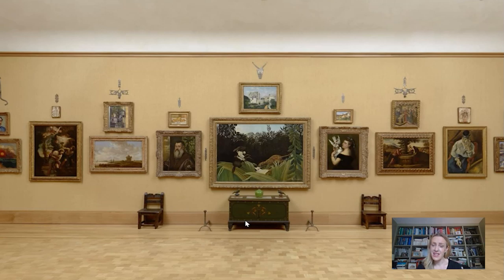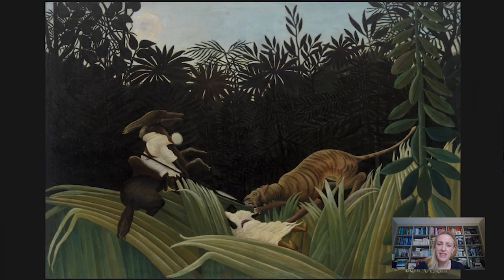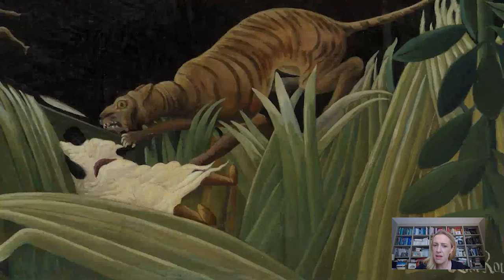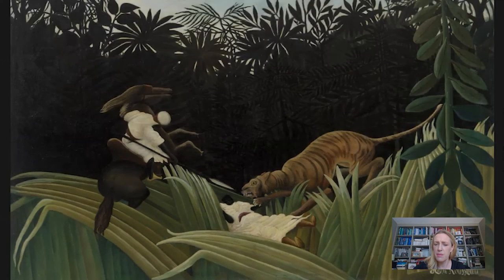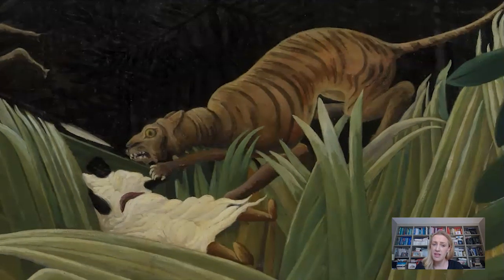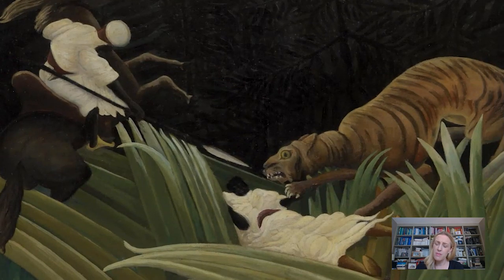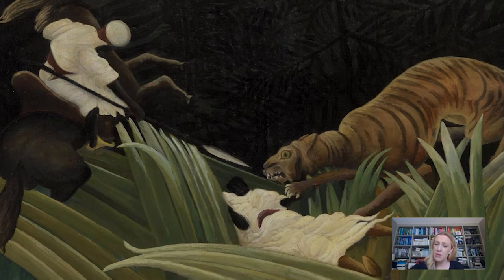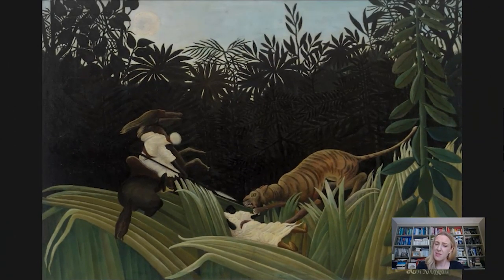Barnes Takeout: Art Talk on Henri Rousseau's Scouts Attacked by a Tiger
It’s a jungle out there—and we don’t mean panic-buying at your local supermarket! Gund Family Chief Curator Nancy Ireson leads an expedition to see Rousseau’s Scouts Attacked by a Tiger.

When you're back seeingtheBarnes in person, look for Scouts Attacked by a Tiger in Room 14 of our galleries.

About Barnes Takeout: Your Daily Serving of Art
In short videos, Barnes curators, scholars, and educators present off-the-cuff musings about some of their favorite works in the collection. Take a break during these trying times, and refocus your mind on something calm and nourishing.

On-site or online, our commitment to art education endures. Help us continue bringing the Barnes collection to communities near and far by supporting our Annual Fund